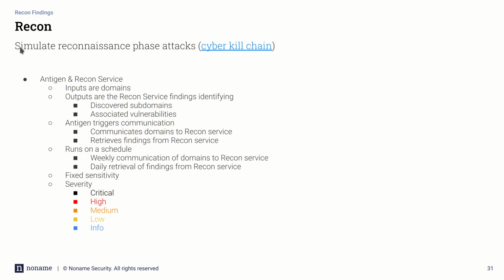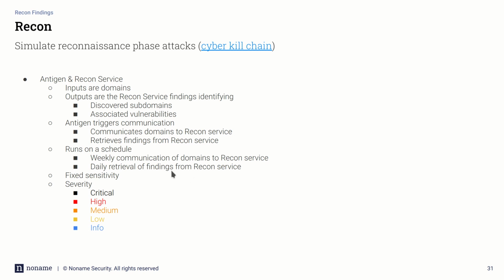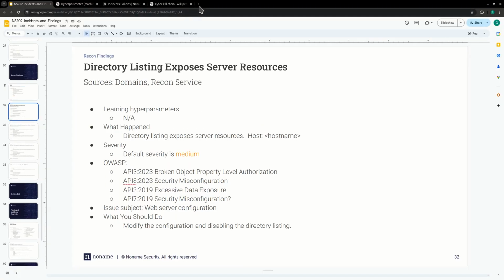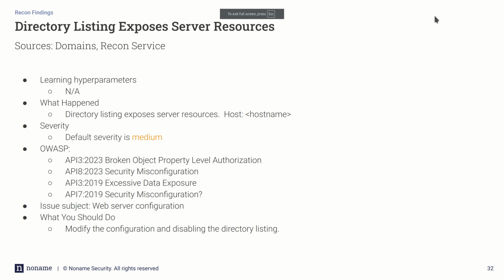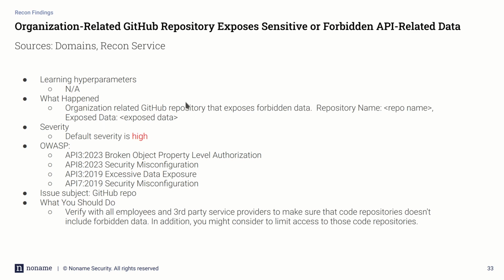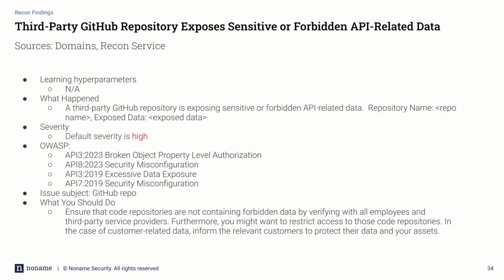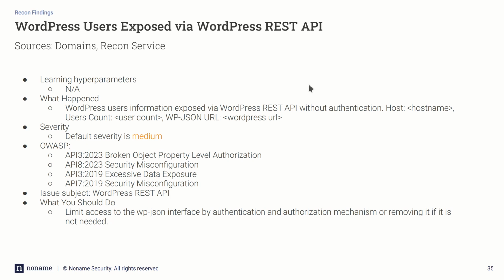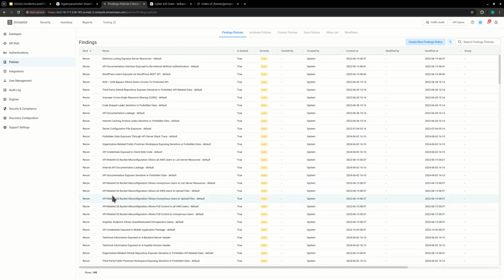07 recon findings